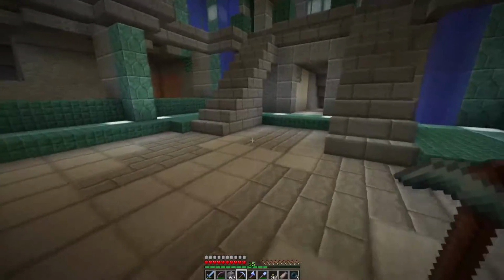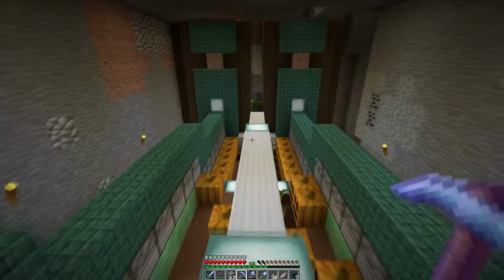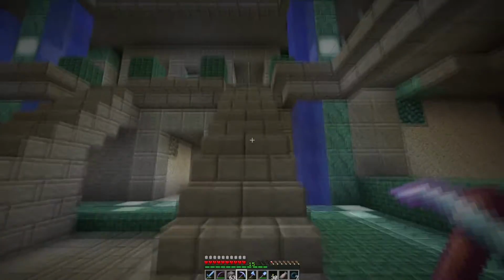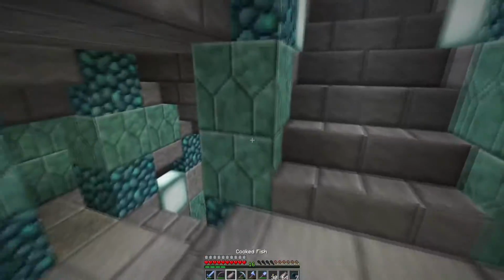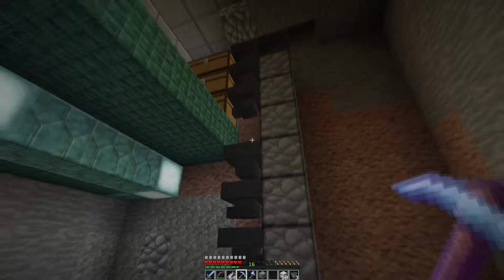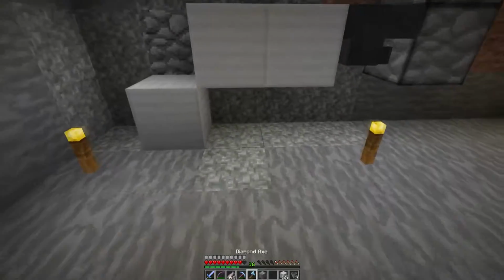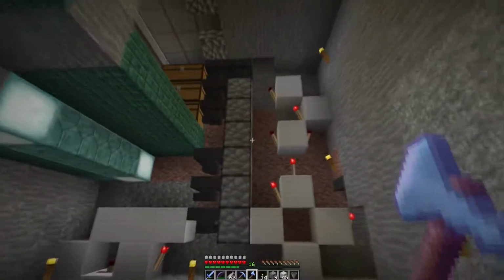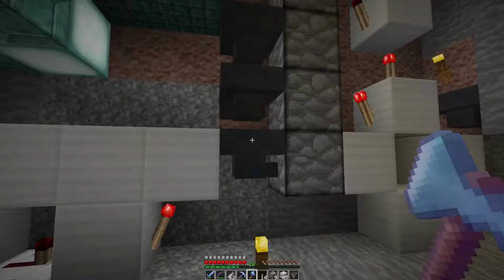PolyCraft Episode 48: Storage System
Welcome back for some more adventures on the PolyCraft server. In this episode we say goodbye to Minecraft 1.8 with a final timelapse while creating our storage room.